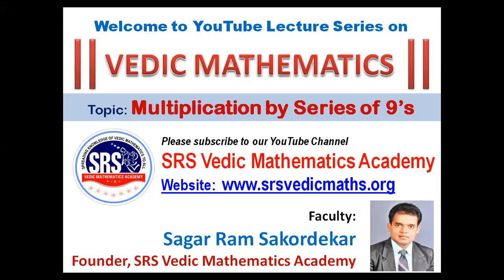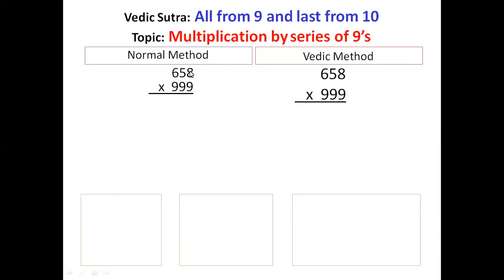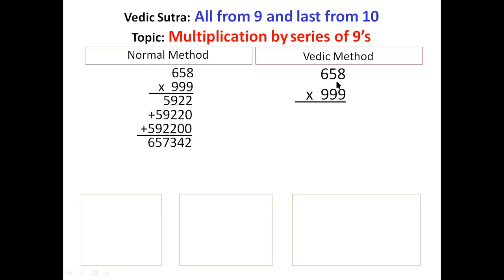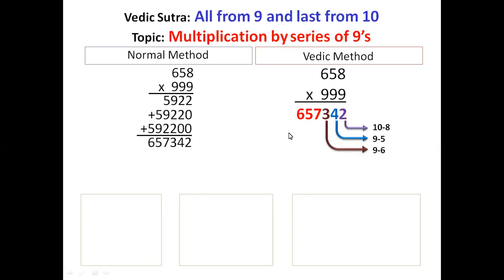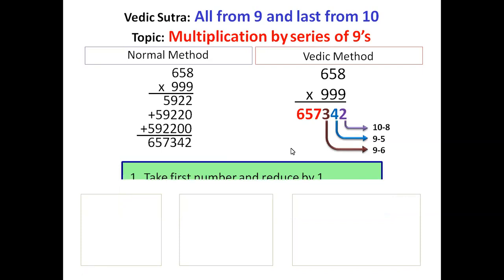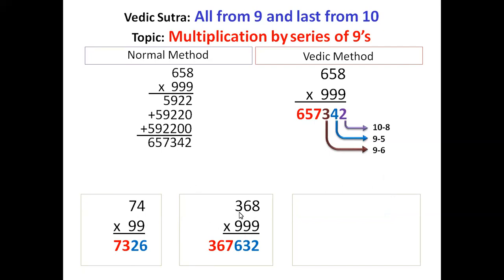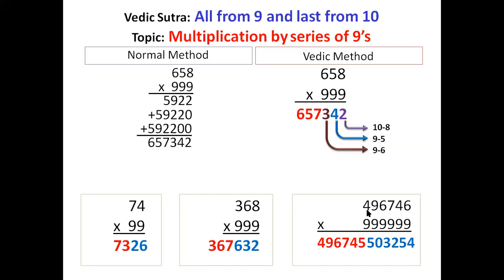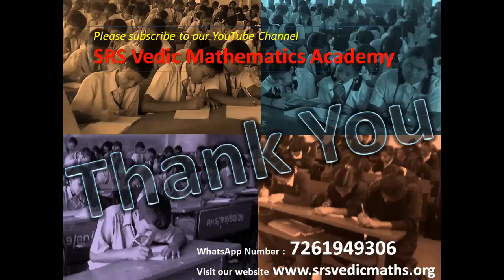Multiplication by Series of 9's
This is lecture series of Vedic Mathematics by SRS Vedic Mathematics Academy. In this session, we are going to learn Multiplication by Series of 9's.